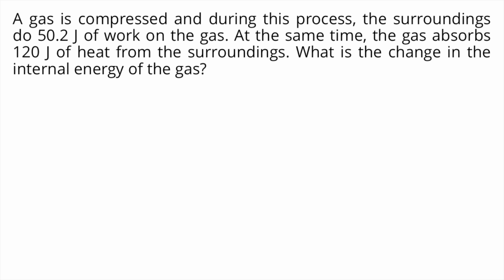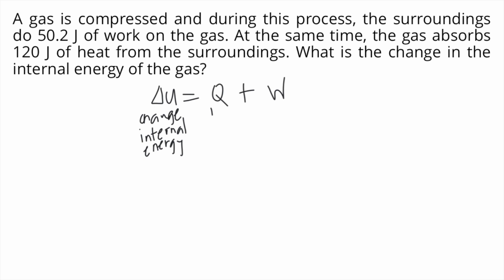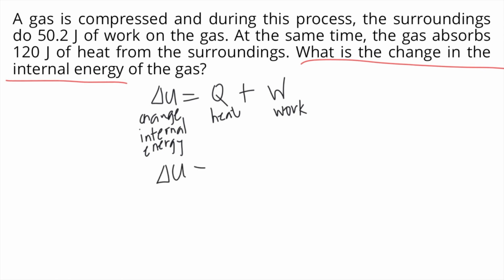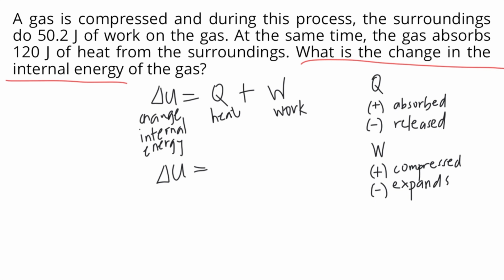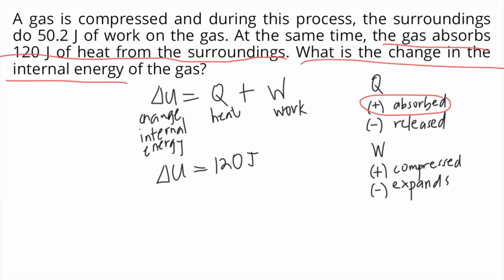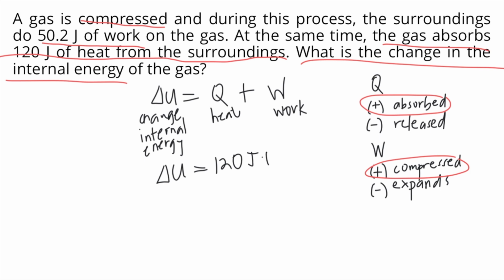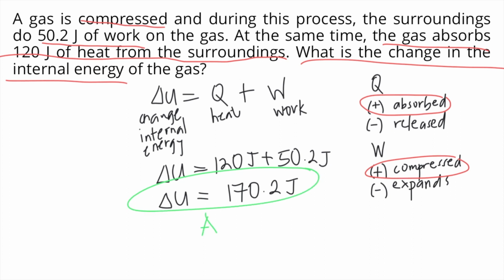A gas is compressed and during this process, the surroundings do 50.2 J of work on the gas.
A gas is compressed and during this process, the surroundings do 50.2 J of work on the gas. At the same time, the gas absorbs 120 J of heat from the surroundings. What is the change in the internal energy of the gas?